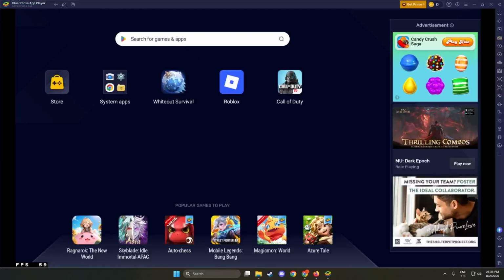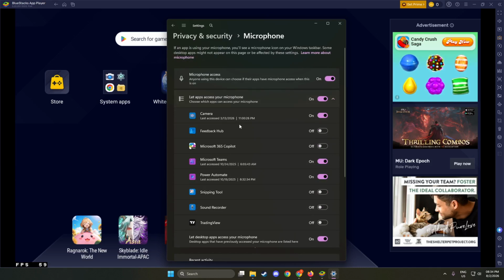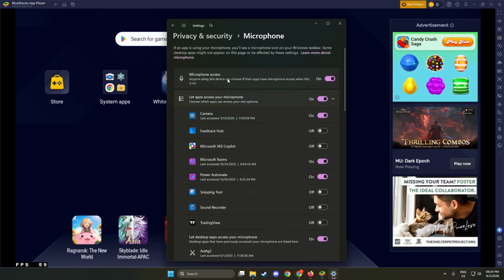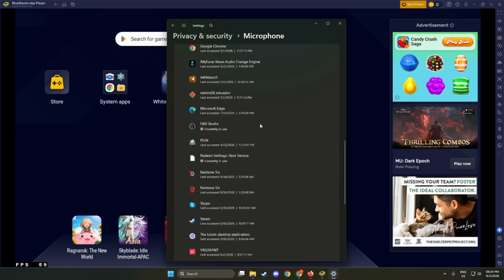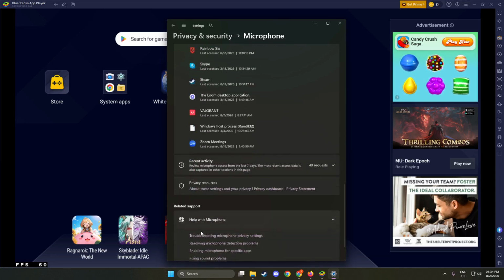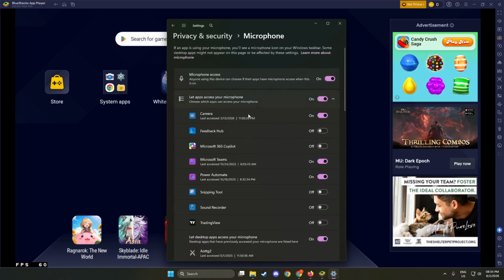How to Fix Mic Not Working on BlueStacks 5 [2026 Full Guide]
How to Fix Mic Not Working on BlueStacks 5

Are you frustrated with your microphone not working on Bluestacks 5? You’re not alone! In today’s video, we'll walk you through the essential steps to troubleshoot and fix this common issue quickly and easily. We start by checking your Windows settings to ensure your microphone access is enabled. Learn how to navigate to the Privacy and Security settings in just a few clicks, and discover how to toggle on permissions specifically for desktop apps like Bluestacks. We'll also demonstrate how to restart the application effectively to ensure it recognizes your microphone’s input. No tech expertise is required—just follow along, and you’ll be back to enjoying your favorite apps with voice chat in no time.

Bluestacks 5, fix mic not working, microphone access, troubleshoot Bluestacks, Windows settings, desktop apps mic, enable microphone, Bluestacks microphone issue, voice chat apps, Windows privacy settings, audio input Bluestacks, mic settings, gaming emulator, fix audio issues, Windows troubleshooting